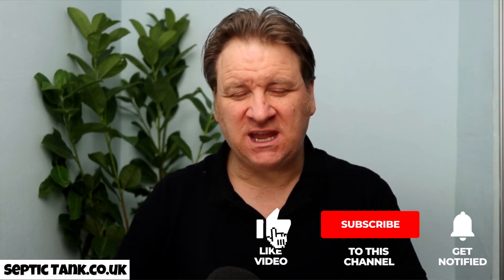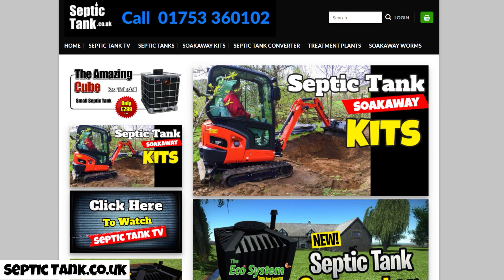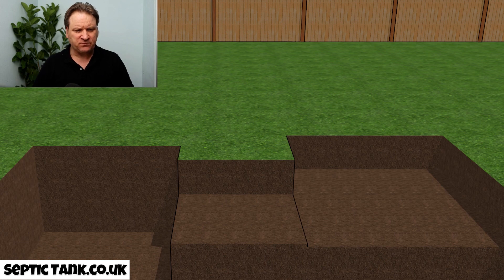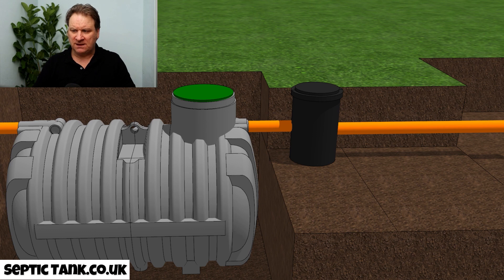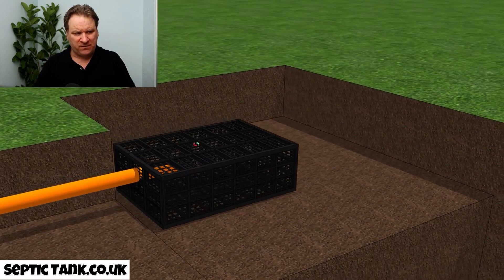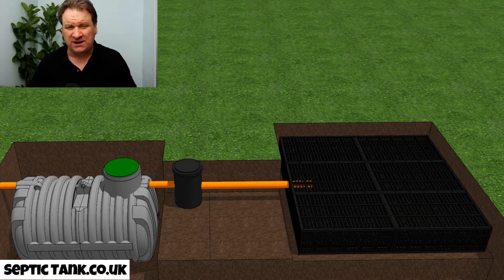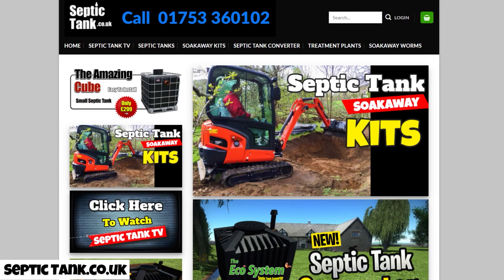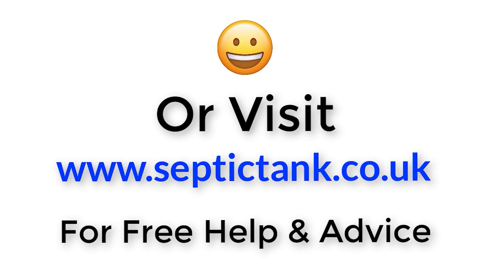how to install a septic tank and soakaway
Have you ever wondered how to install a septic tank and soakaway?

Is it easy to install your own septic tank? Is it easy to install your own septic tank soakaway?

How much does it cost to install a septic tank and soakaway?

Which septic tank is best to install?

Which soakaway is best to install?